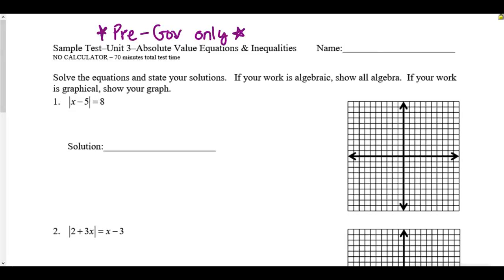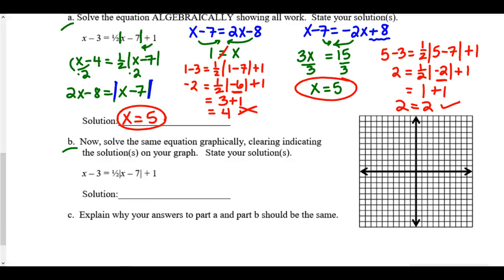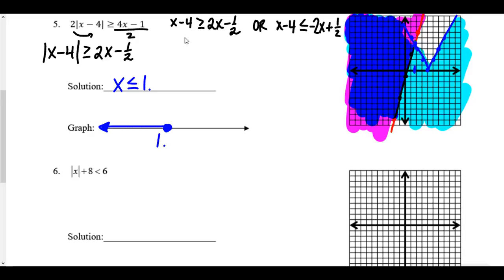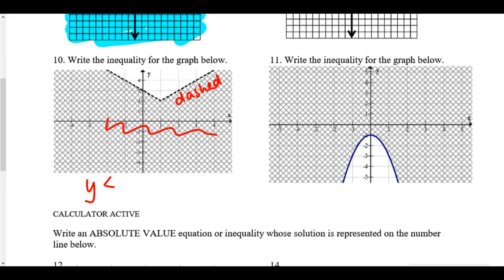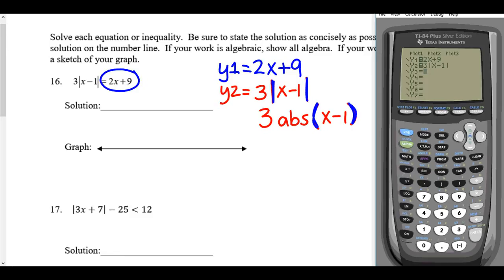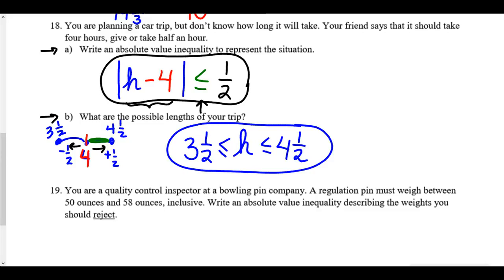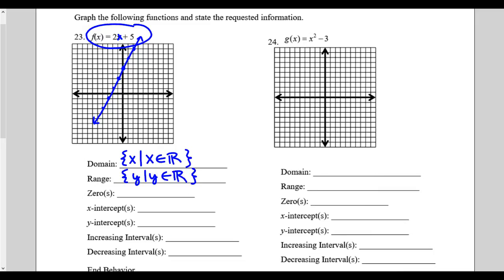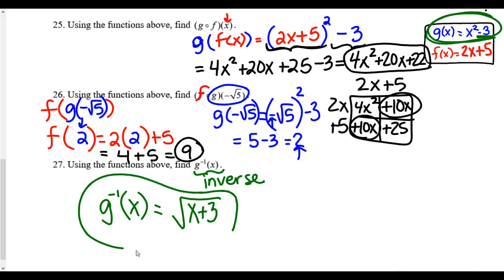Pre-Governor's Sample Test Unit 3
Pre-Governor's Sample ONLY!
Regular Algebra 2 is the video before this one on the playlist.